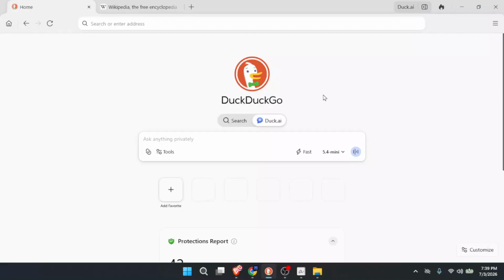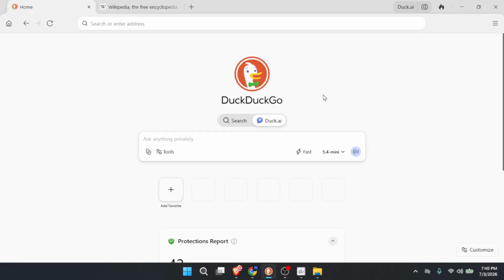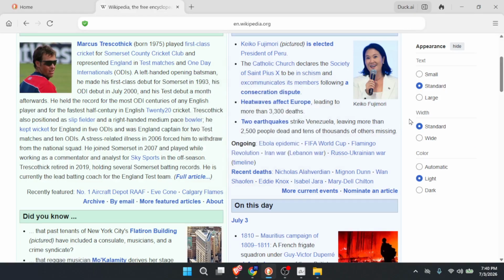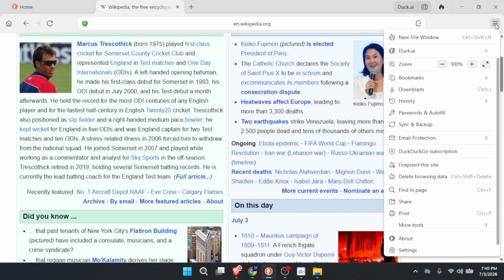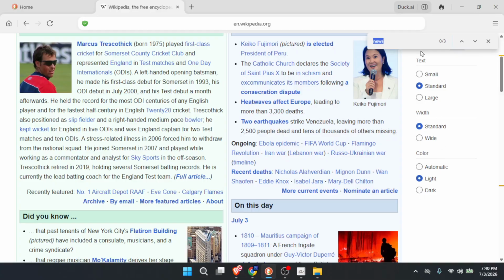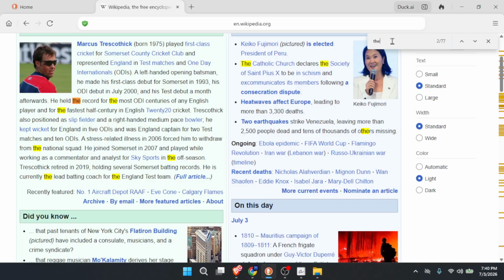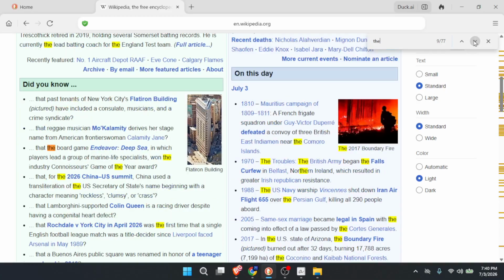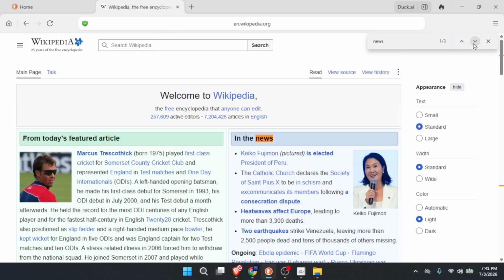How to Find in Page on DuckDuckGo (Easy Guide)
In this video, we discuss how to find in page on DuckDuckGo, showing you the quick trick to locate any word or phrase on a long webpage. You'll learn the find in page duckduckgo method and how to use the menu icon to activate the search bar, then type your query to see all matches highlighted. We also cover using the up and down arrows to jump between results, making it easy to navigate dense pages like Wikipedia.

00:00 Introduction to In-Page Search
00:14 Opening DuckDuckGo on Desktop
00:39 Navigating to a Wikipedia Page
00:55 Finding the Menu Icon
01:12 Opening the Application Menu
01:28 Search Bar Appears at Top
01:54 Using Arrow Keys to Navigate
02:20 Summary of Steps